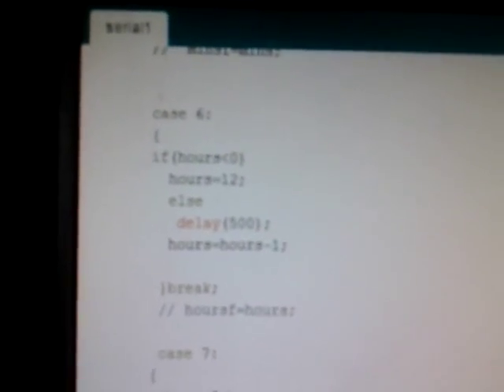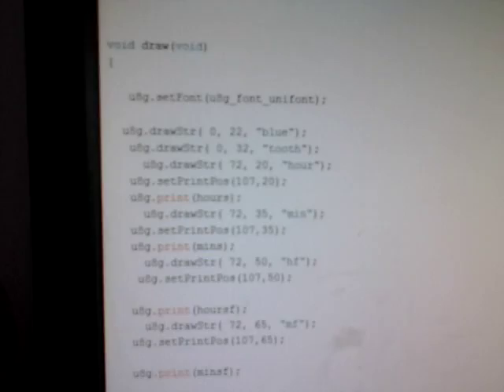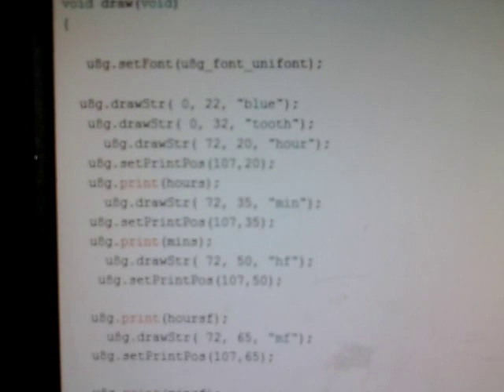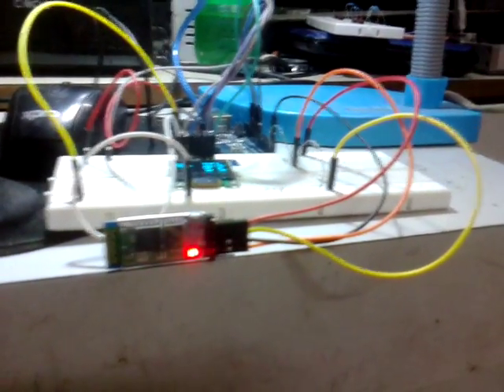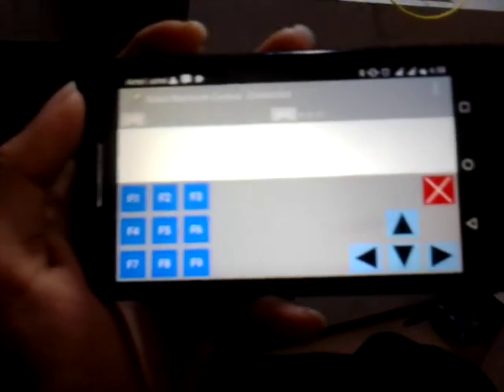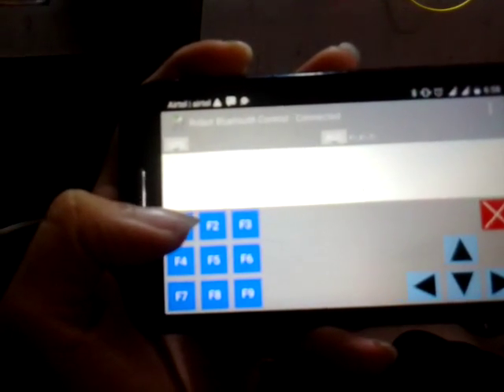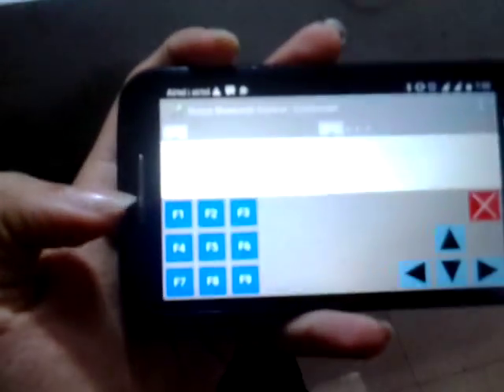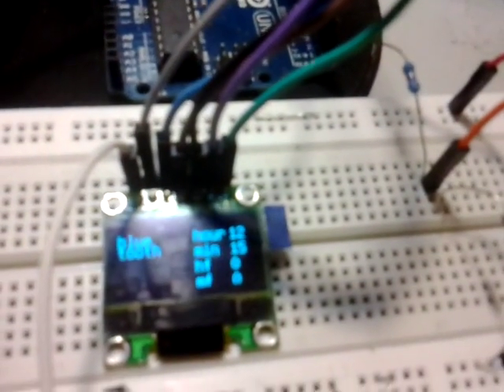Bluetooth tutorial for oled using arduino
This tutorial is on bluetooth for oled using arduino .It shows how to increment hours and mins using android app please find the attachment for the code

For more information on Projects